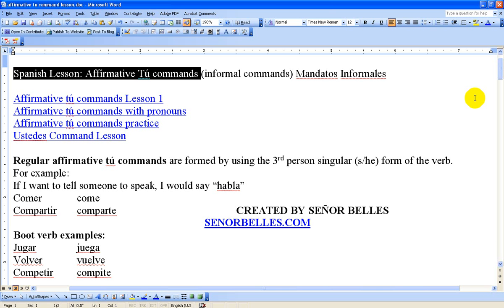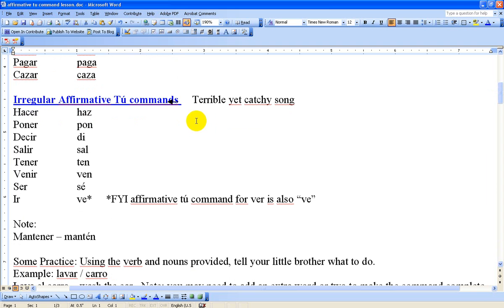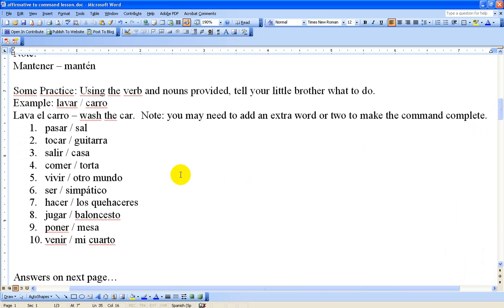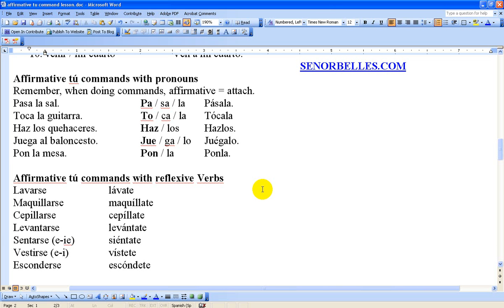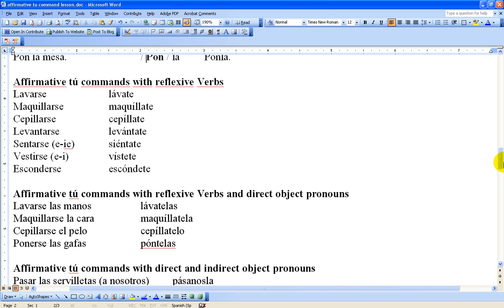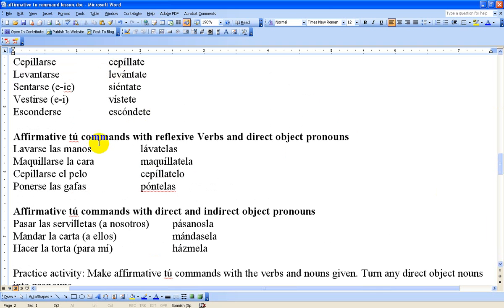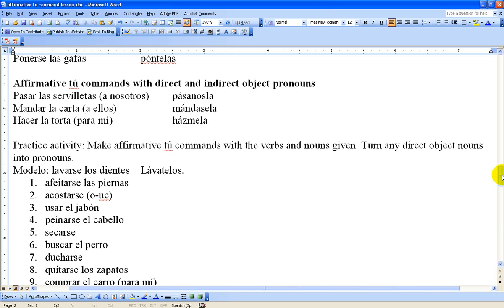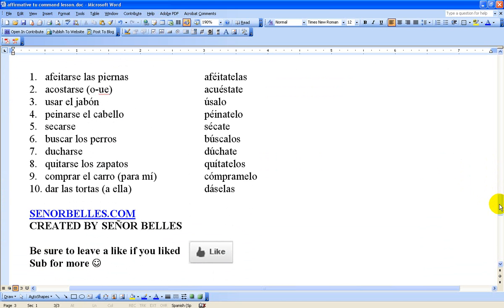Spanish Lesson: Affirmative Tu Commands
In this video I will discuss how you can form affirmative tu commands in Spanish. Here's the link to the document I use in the video: